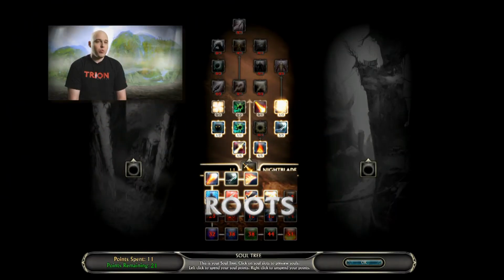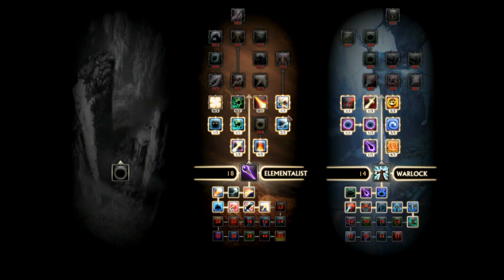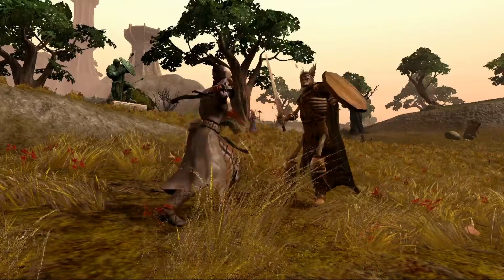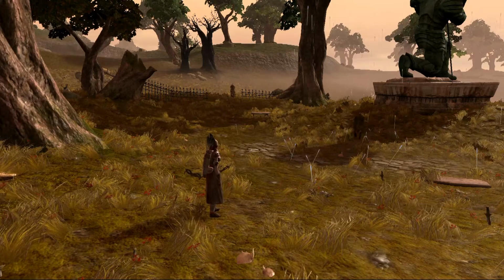▶ Rift - Ascended class system (Developer Diary) - TGN.TV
— Developer diary 2: Ascended class system in Rift: Planes of Telara!